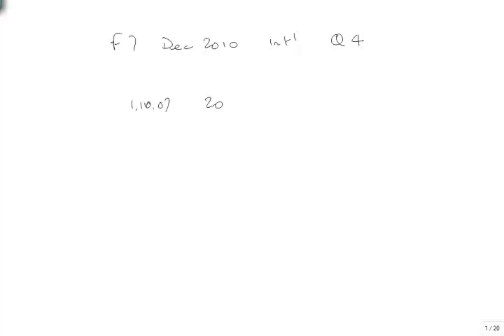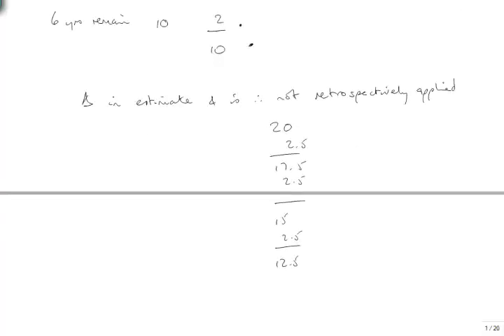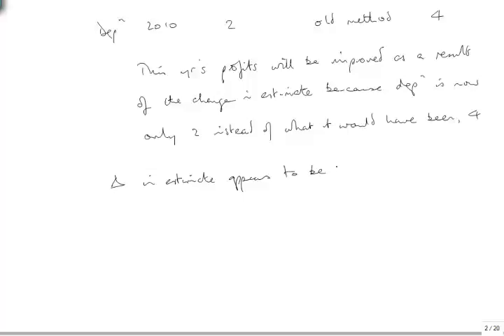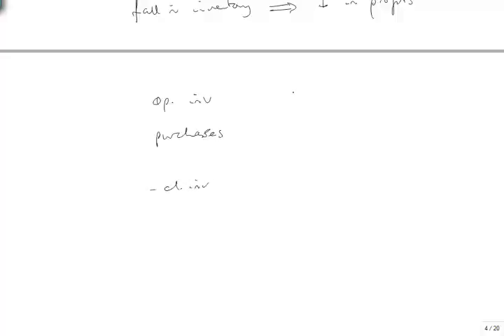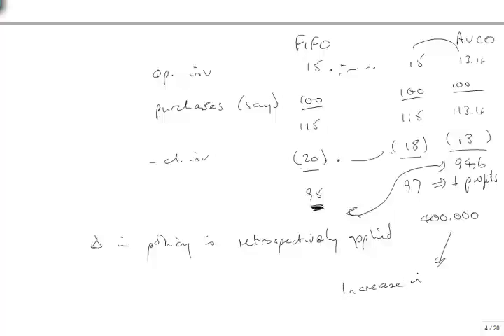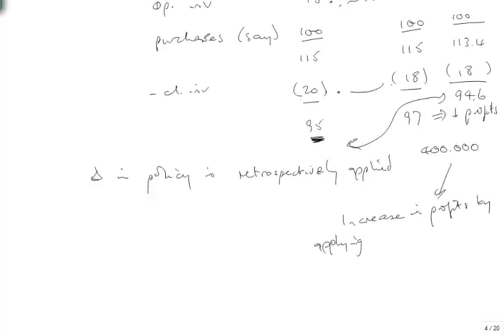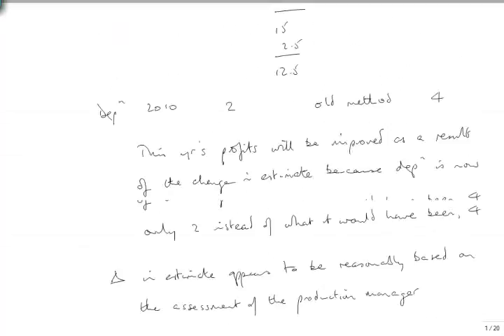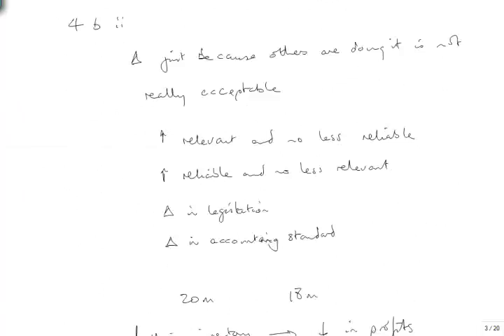ACCA F7 lecture videos December 2010 Question 4 and 5